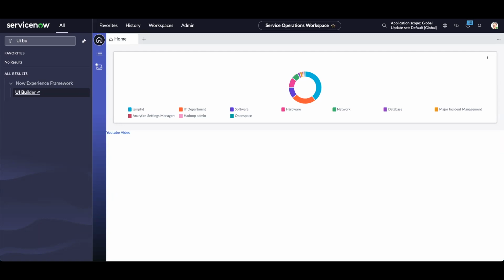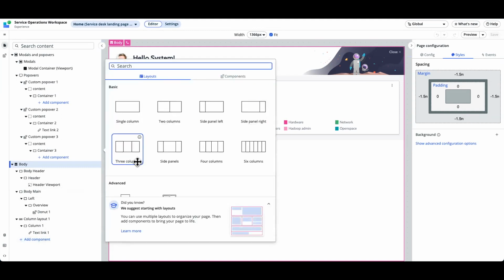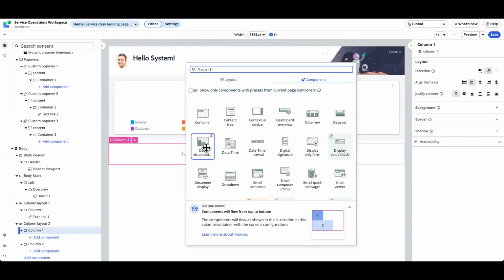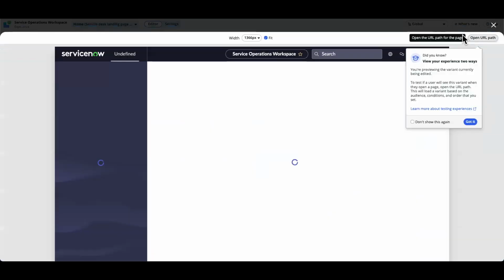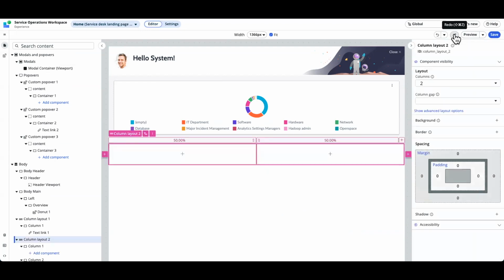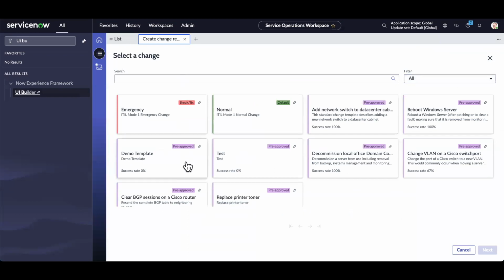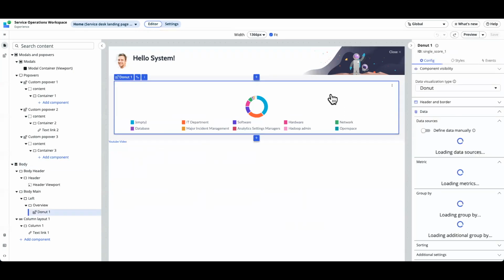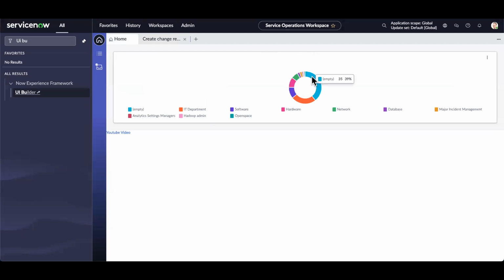ServiceNow® UI Builder | Vancouver New Features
New feature alert! Senior Technical Consultant Saloni Suthar walks us through new features in the ServiceNow® UI Builder for the ServiceNow Vancouver Release.

The ServiceNow® UI Builder application is a web user interface builder for building pages for workspaces and portals or custom web experiences with Next Experience Components. UI Builder was enhanced and updated in the Vancouver release.